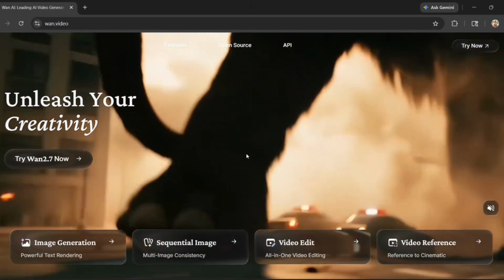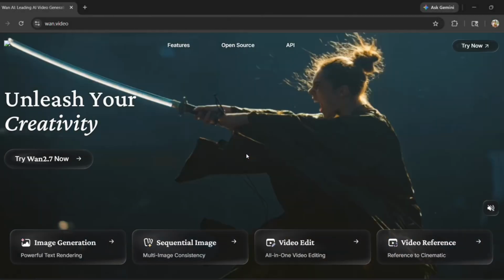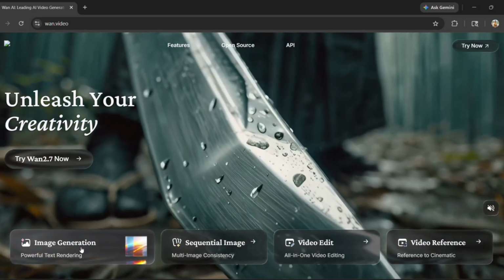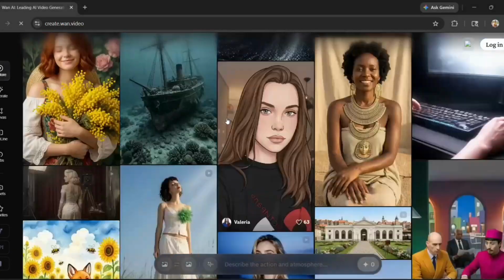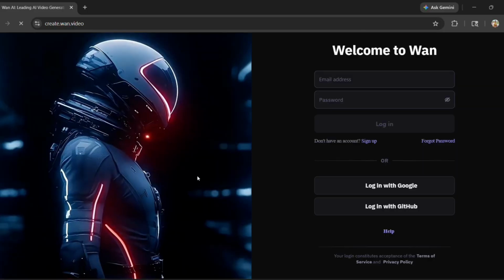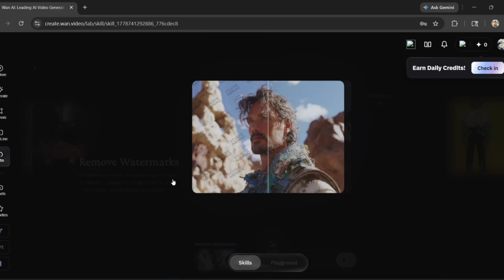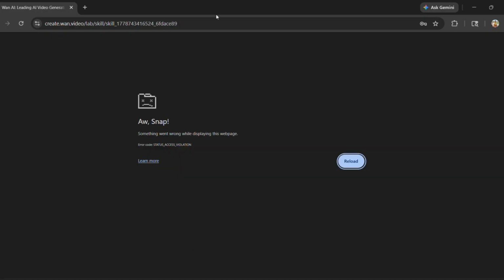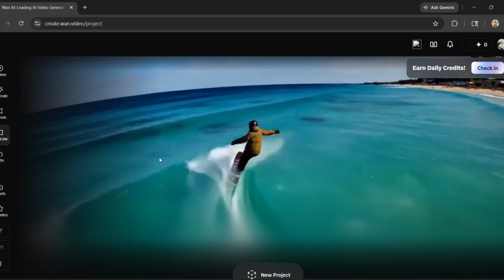Wanx Ai video generator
Want to create amazing AI videos automatically? In this video, we will explore the powerful Wanx AI video generator and learn how to create cinematic AI videos, animated clips, social media content, and viral short videos in just a few clicks.

AI video creation is growing rapidly, and tools like Wanx AI are making it easier for creators, YouTubers, marketers, and beginners to generate high-quality videos without advanced editing skills. Whether you want to create YouTube Shorts, TikTok videos, Instagram Reels, AI animation, cinematic scenes, or realistic AI content, Wanx AI can help you save time and boost creativity.

In this video, you will learn:

✔️ How to use Wanx AI video generator step-by-step
✔️ Best AI prompts for cinematic videos
✔️ How to create AI animation videos
✔️ AI text-to-video generation tutorial
✔️ How to make viral Shorts using AI
✔️ Best settings for high-quality AI videos
✔️ Wanx AI free vs paid features
✔️ Tips to create realistic AI-generated videos

Wanx AI is becoming popular among content creators because it can generate stunning visuals, smooth animations, and creative scenes automatically. Many creators are using AI video tools to grow their YouTube channels, create faceless videos, improve storytelling, and produce professional content faster than traditional editing methods.